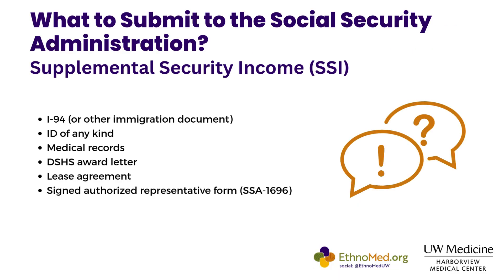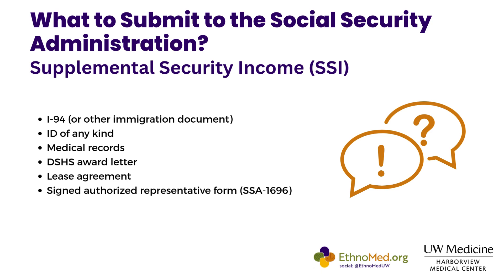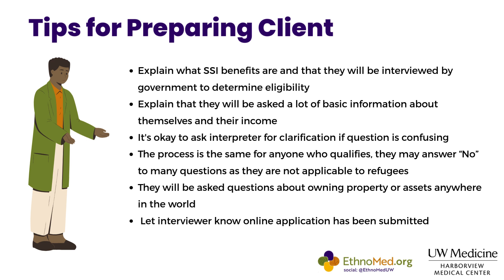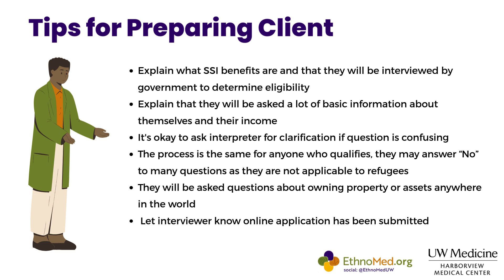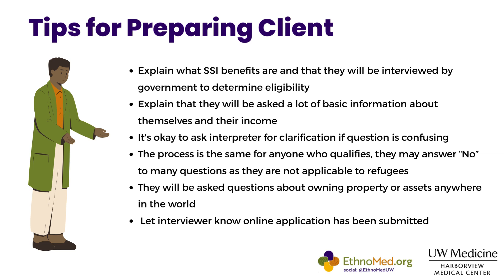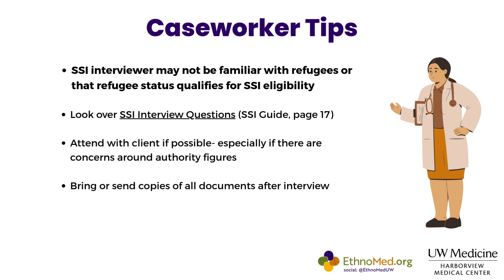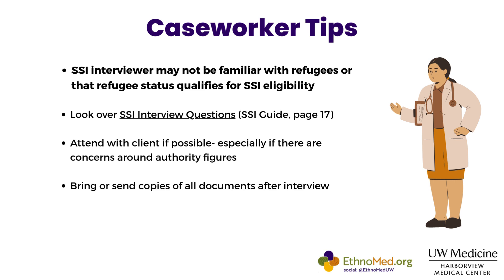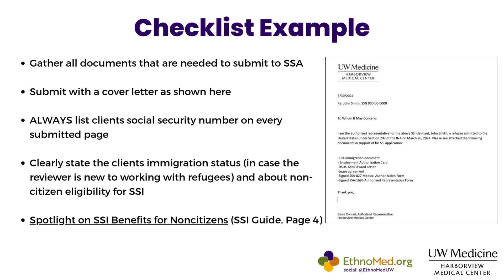STEP THREE: Preparing a Client for the SSI Interview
Bayle Conrad, Program Coordinator, Harborview Medical Center discusses how to prepare your client for a Supplemental Security Income (SSI) interview. This video goes over all the necessary documentation, medical records, and other important details for the application process.  Bayle offers several insights into how to mentally and emotionally prepare your client for their interview. She also gives important insight into tip for caseworkers and how to advocate for your client.